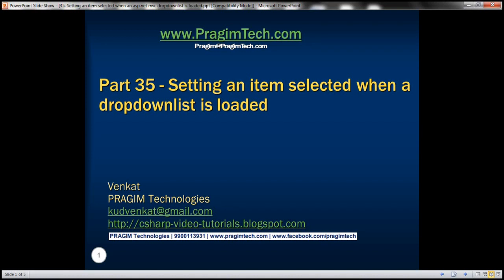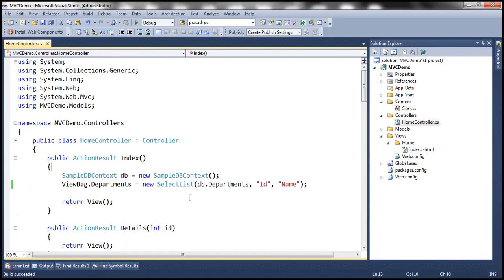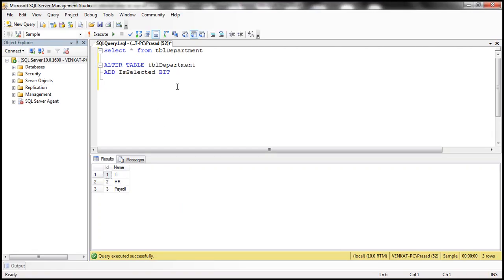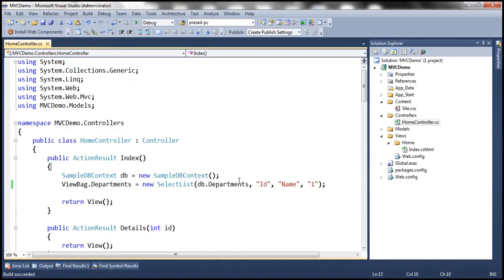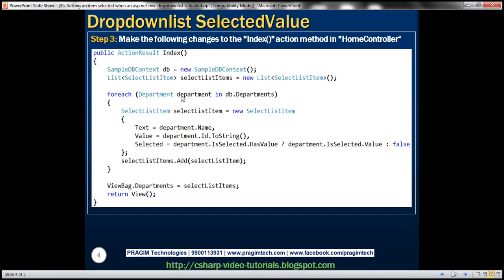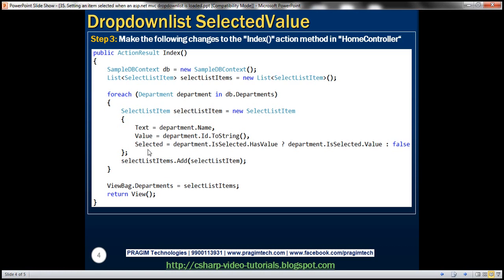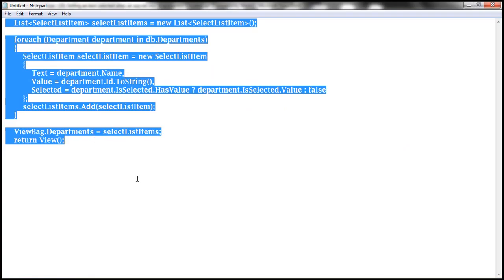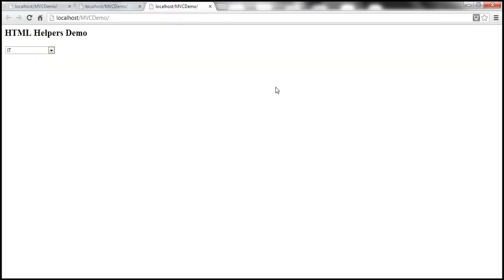Part 35 How to set an item selected when an asp net mvc dropdownlist is loaded